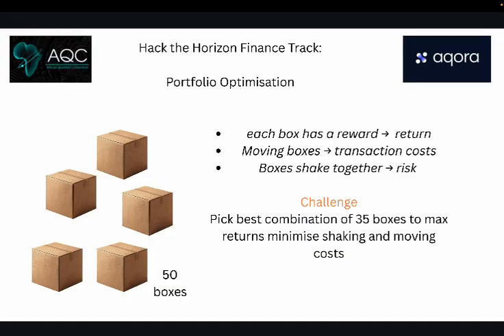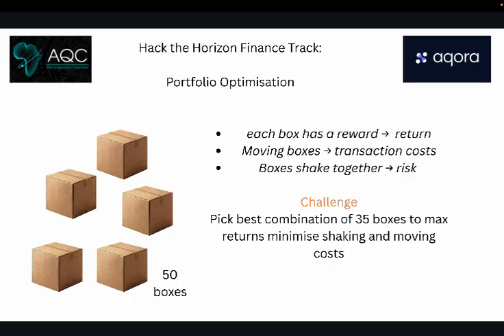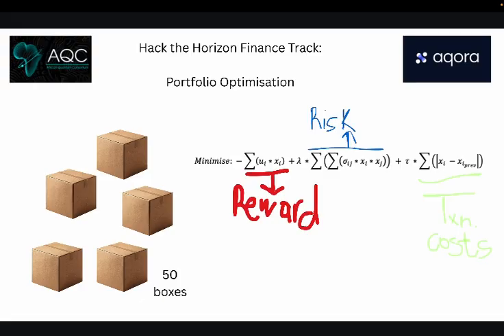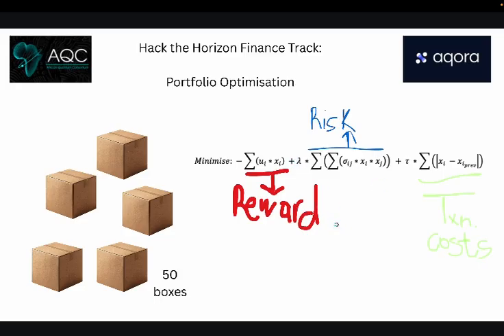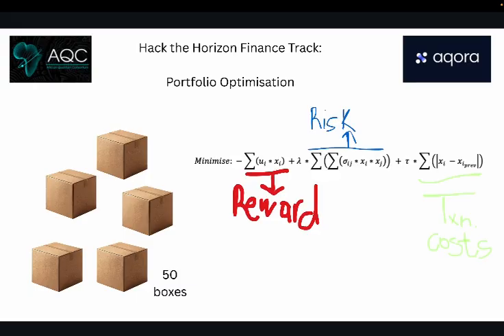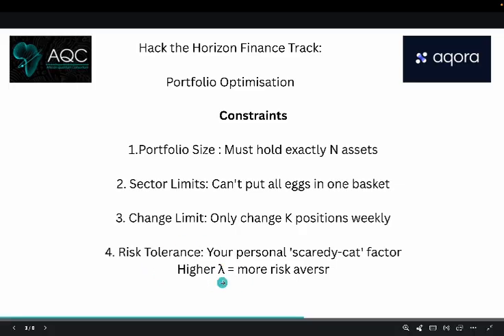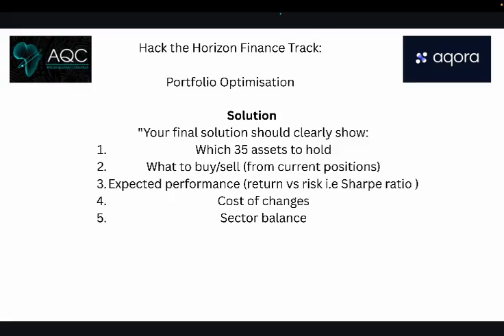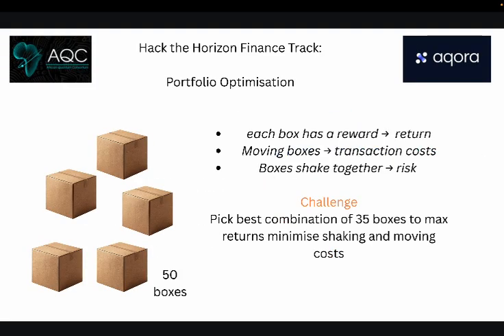AQC PAQC Finance Track Explainer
AQC Hack the Horizon - Quantum Finance
Challenge Portfolio Optimisation

Background
In traditional finance, portfolio optimisation involves selecting assets to maximize returns while
minimising risk. The Markowitz model formulates this as a quadratic optimisation problem.
With quantum computing, we can solve these complex optimisation problems more efficiently,
especially when dealing with many assets and constraints.